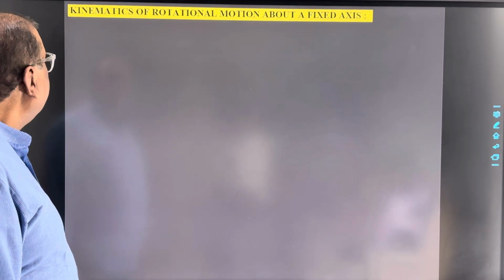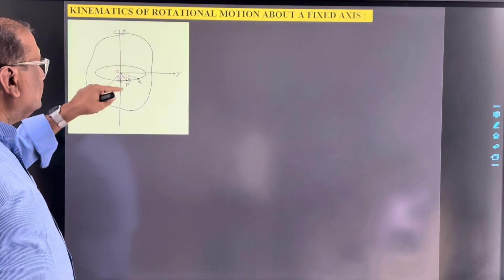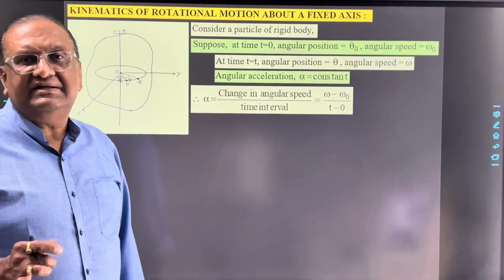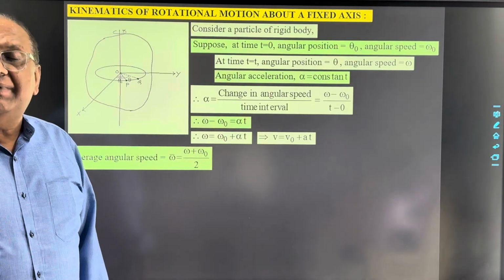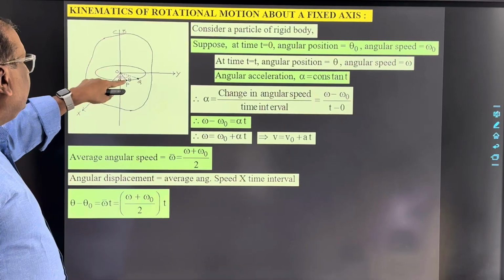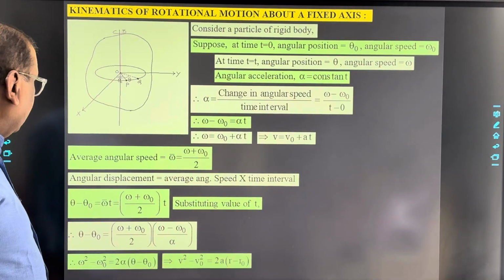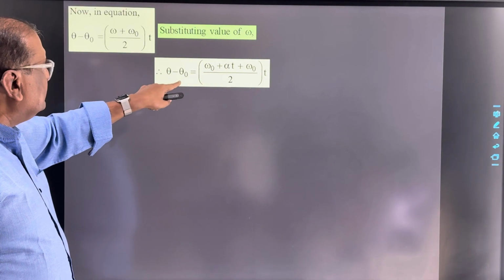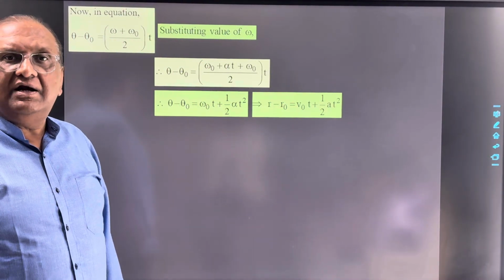11th | System Of Particles and Rotational Motion | Kinematics of rotational motion about a fixed axi